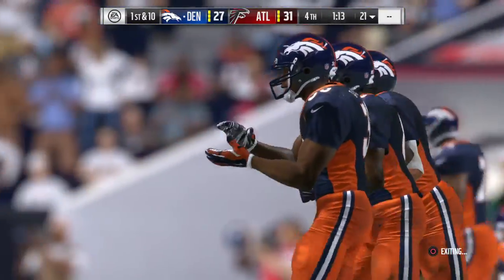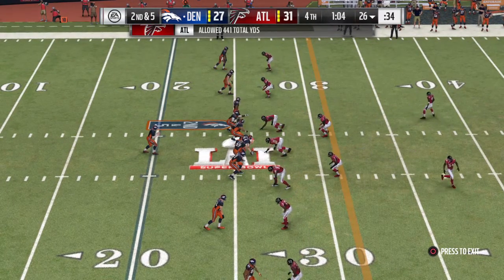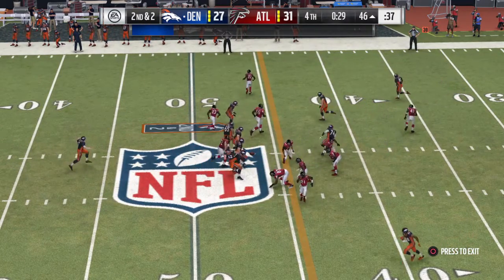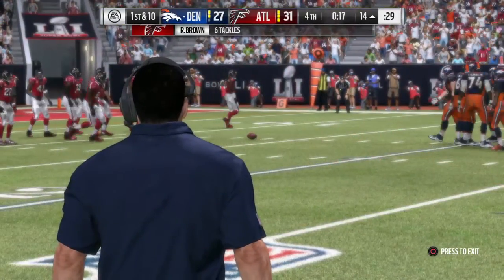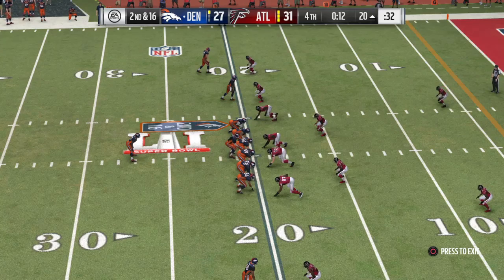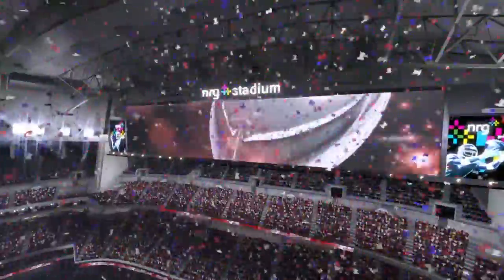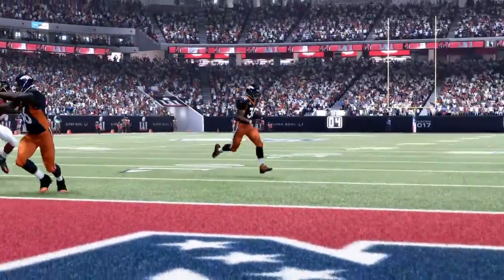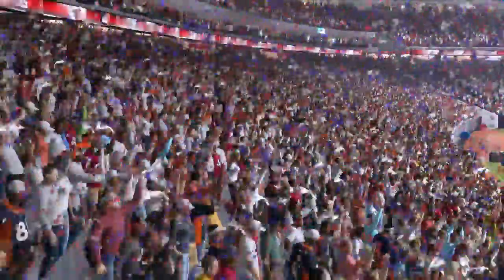Den/Atl Super Bowl